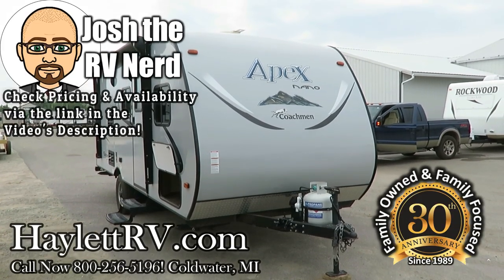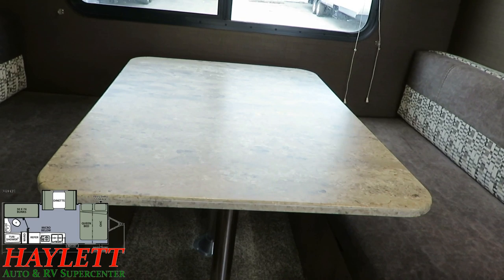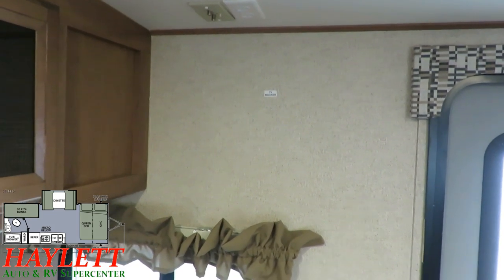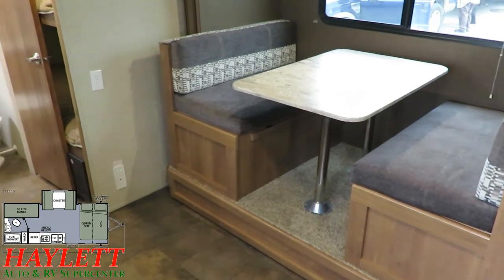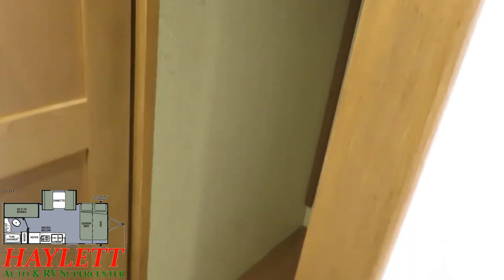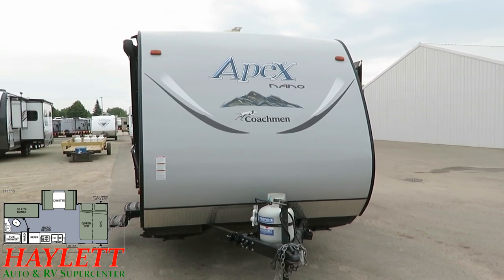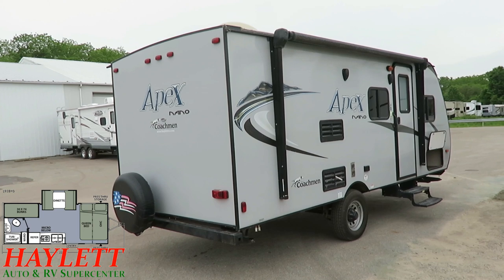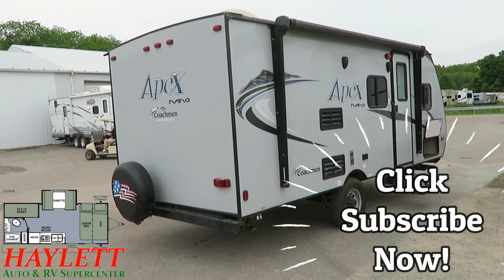(Sold) Used 2016 Apex 193BHS Azdel Ultralite Coachmen Bunkhouse Travel Trailer